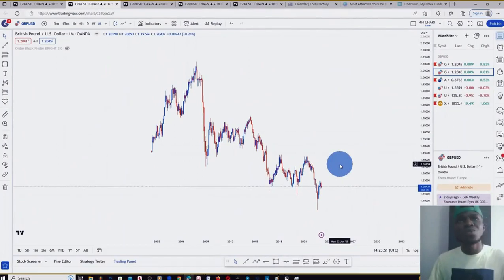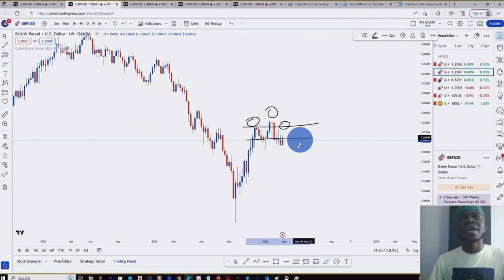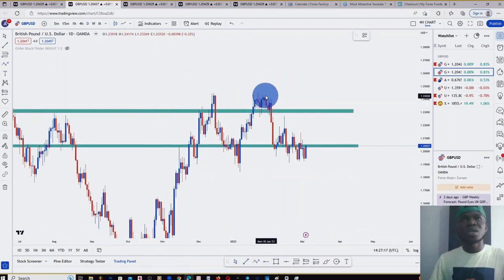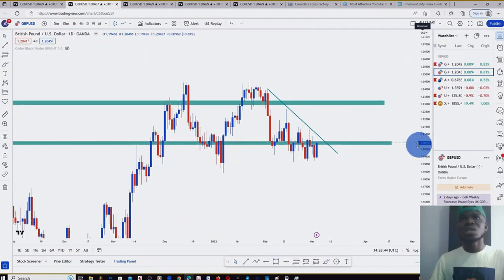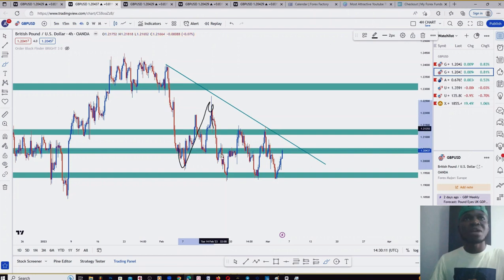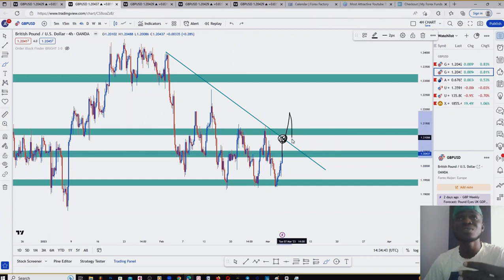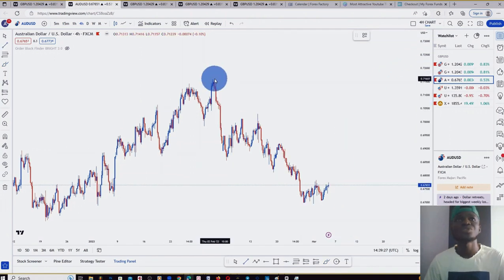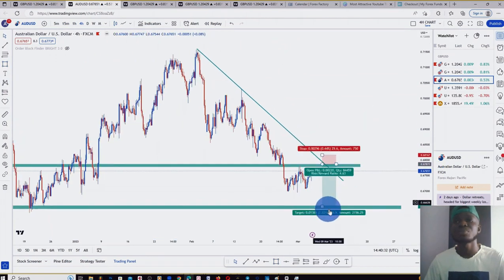DAILY TOP DOWN ANALYSIS FOR BEGINNERS VOL 2.0 (GBPUSD & AUDUSD ONLY)